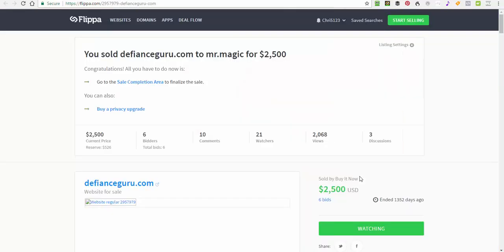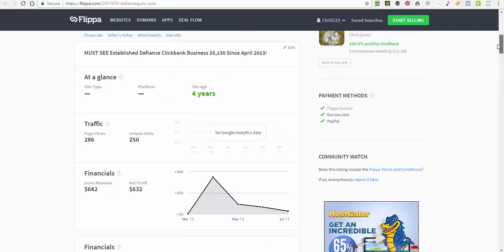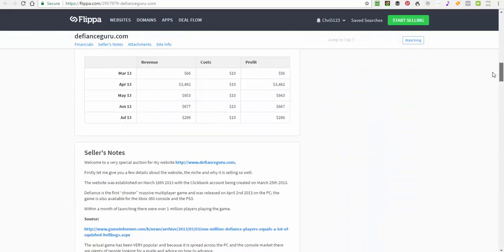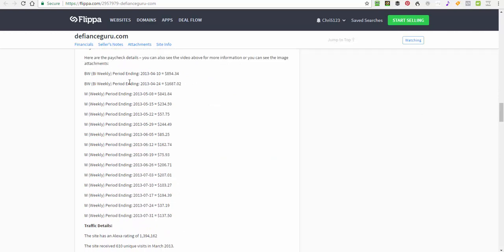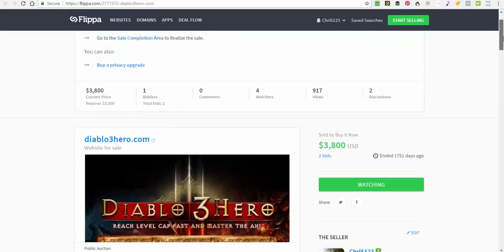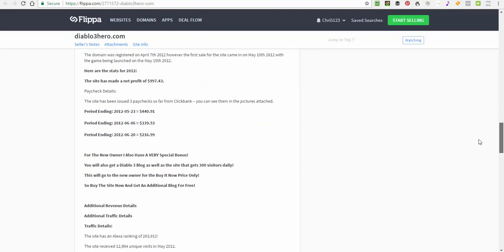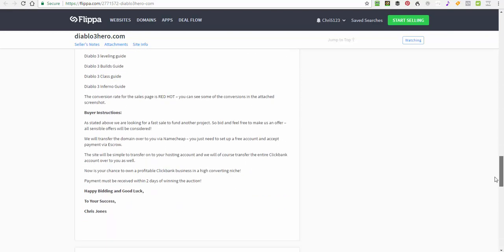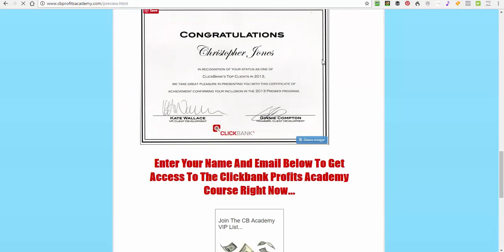Do You Want Your Own Clickbank Product?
- Watch This To See How To Have Your Own Clickbank Product,